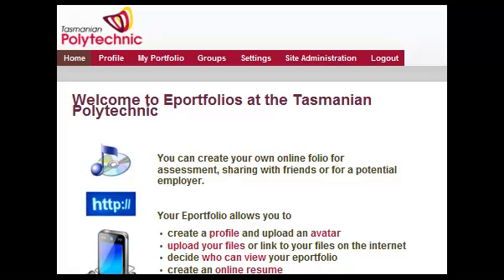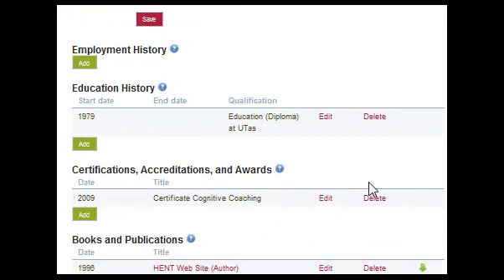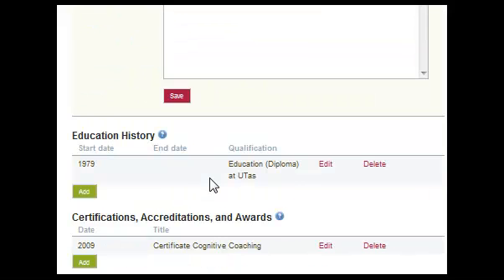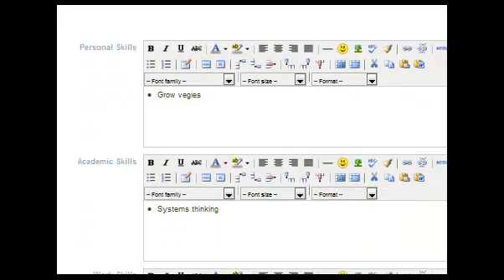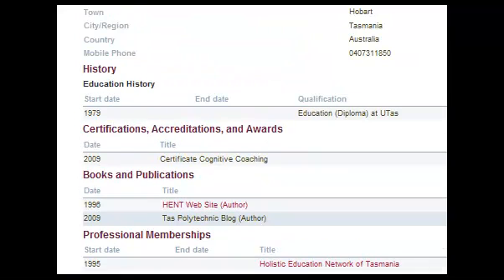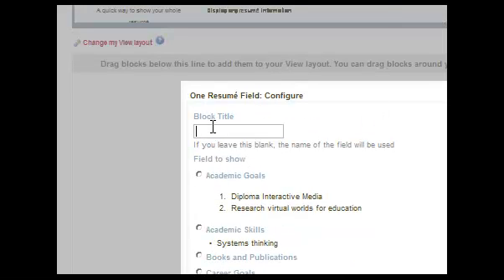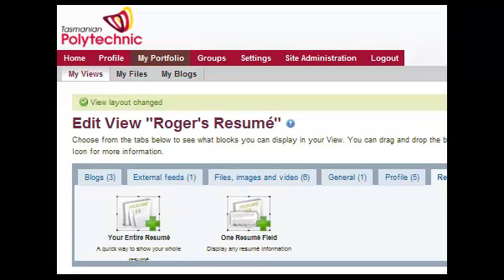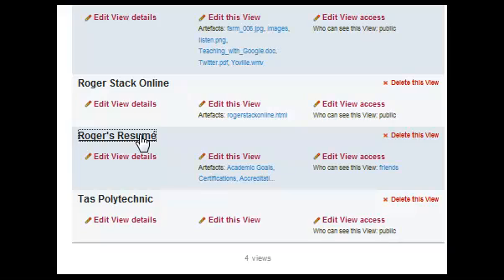ePortfolio (Mahara) Resume creation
Using the resume tools in the ePortfolio